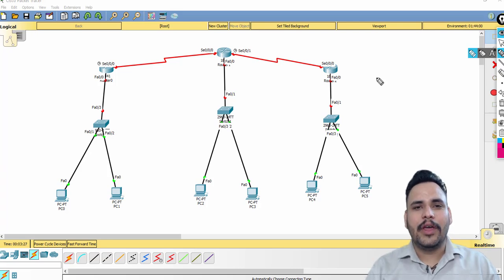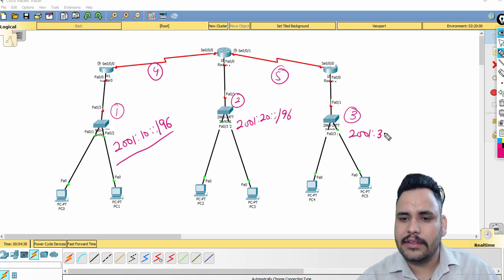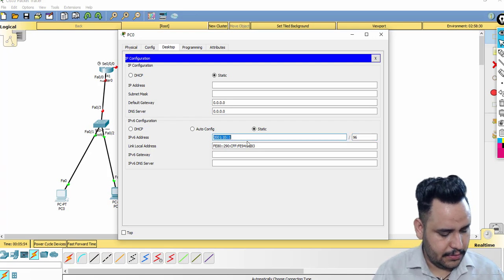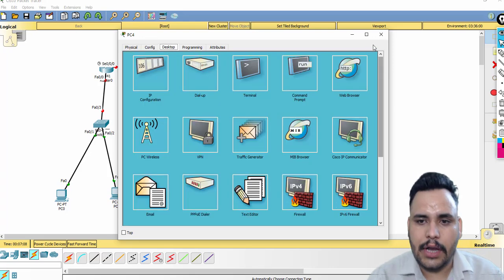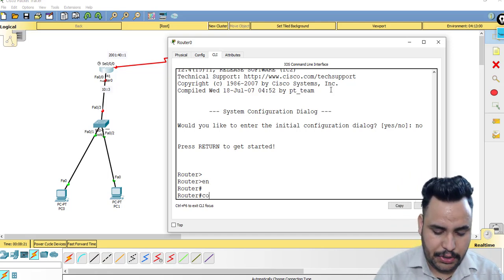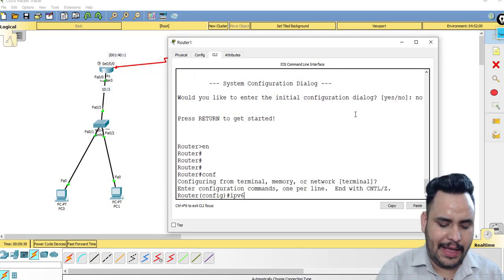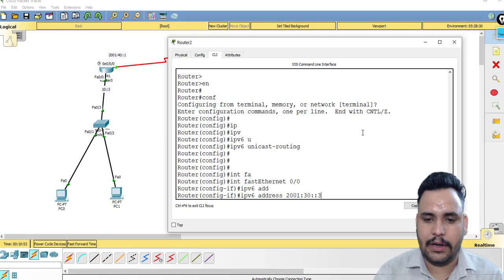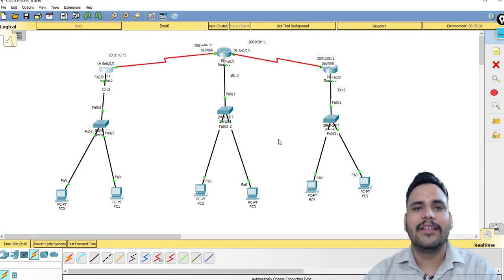IPV6 address practical configuration | Implementation | CCNA 200-301 by Rajeev Network Zeal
Title: Mastering IPv6 Address Configuration | CCNA 200-301 Tutorial by Rajeev Network Zeal

Description:
Welcome to another enlightening session with Rajeev Network Zeal, where we delve into the intricacies of IPv6 address configuration and implementation. In this comprehensive CCNA 200-301 tutorial, we'll explore practical aspects of IPv6 addressing, offering step-by-step guidance to enhance your networking skills.

🔹 Understanding IPv6 Addressing Scheme
🔹 Configuring IPv6 Addresses on Routers and Switches
🔹 Implementing IPv6 Addressing in Real-world Scenarios
🔹 Troubleshooting IPv6 Connectivity Issues
🔹 Best Practices for IPv6 Deployment

Whether you're a seasoned network engineer or just embarking on your CCNA journey, this tutorial provides invaluable insights to bolster your expertise in IPv6 configuration and implementation. Join Rajeev Network Zeal now and elevate your networking proficiency to new heights!